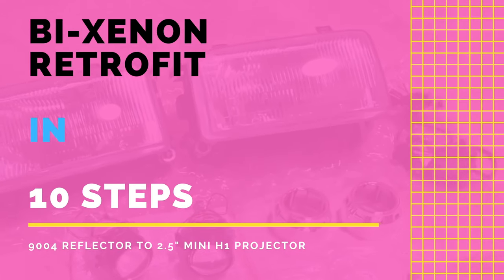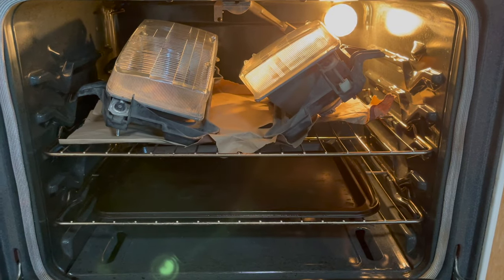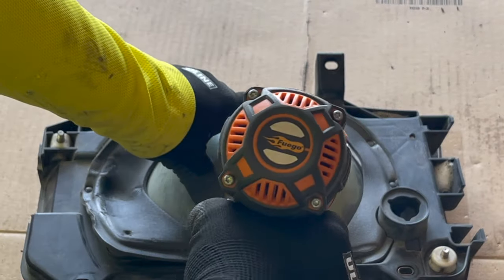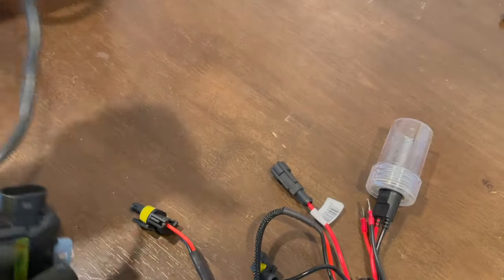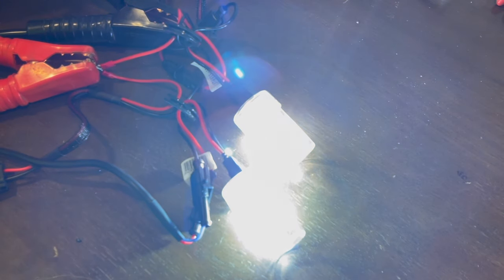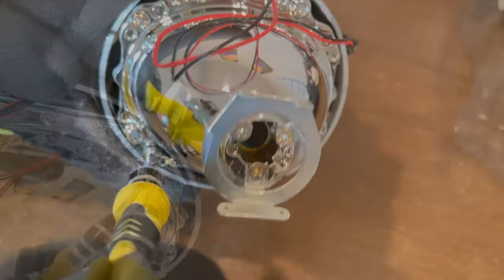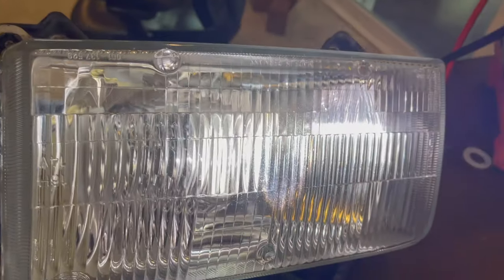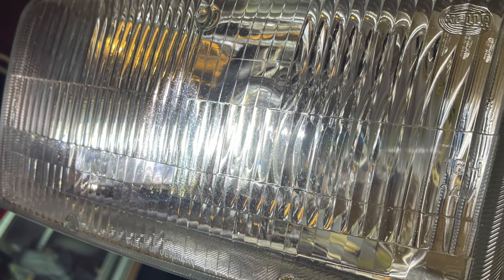How To Install Retrofit Projectors With Bi-Xenon [10 Steps]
How to install retrofit projector headlights! Projector retrofit install DIY!

This video will show you how to install bi-xenon projectors into your factory headlights - in just 10 steps! We will cover everything you need to know before attempting this retrofit.

You will need the following:
Bi-Xenon retrofit kit
H1 HID Kit (I used 4.3K temperature)
Basic hand tools
RTV clear silicone

We cover every step of the retrofit process in detail so that your finished product will be superb. The basic premise is that you will bake your headlights at 290F for around 5-8 minutes, remove the lens from the headlight, remove the shroud from the reflector, install the aftermarket Bi-xenon projector, and finally seal the headlight back up.

Please let me know if you have any questions!